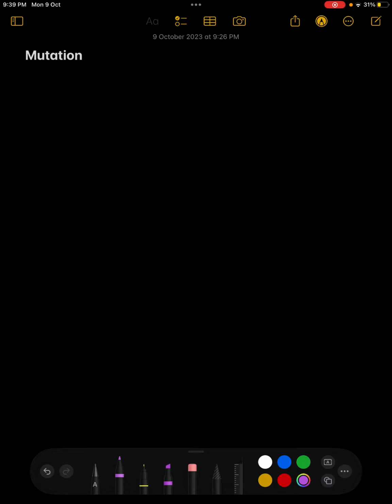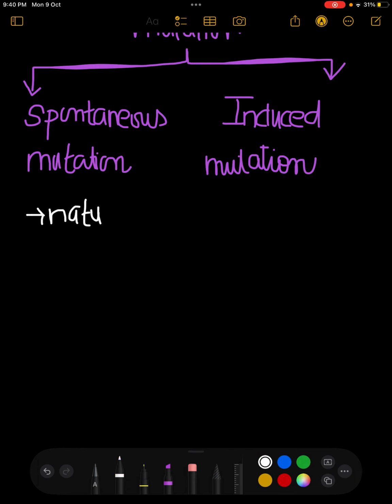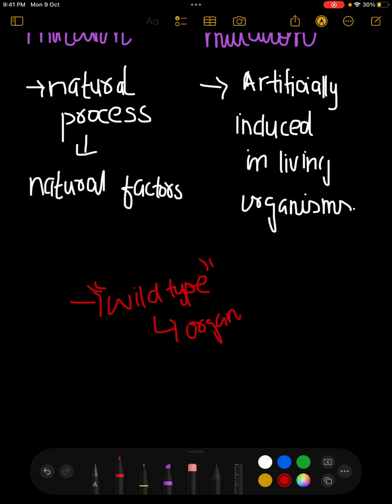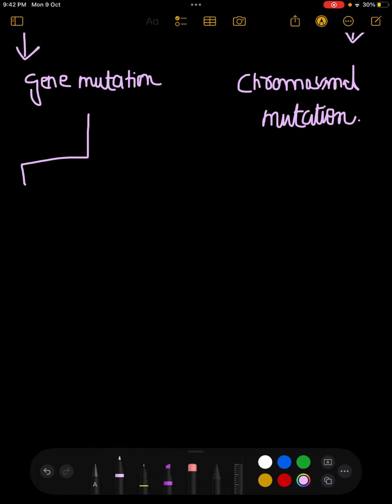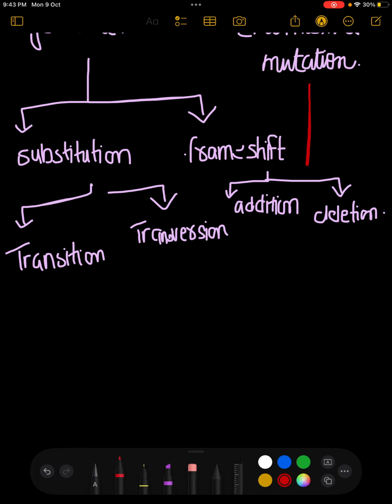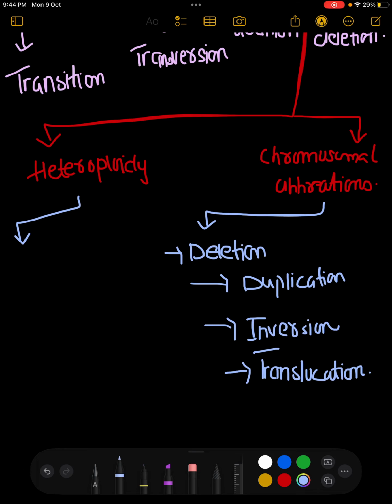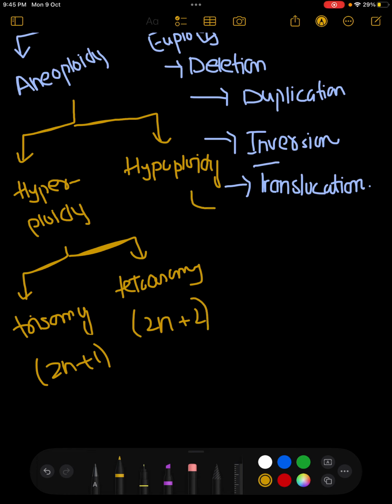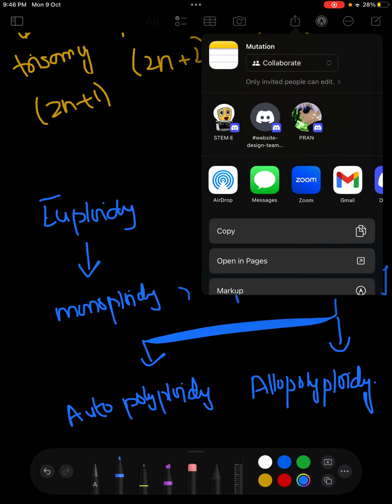TYPES OF MUTATION || CHROMOSOME AND DNA